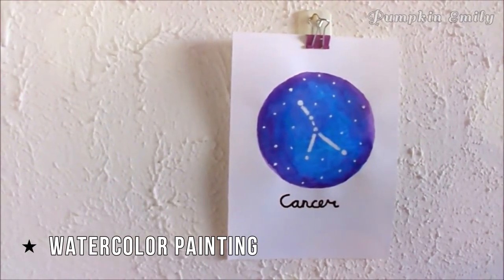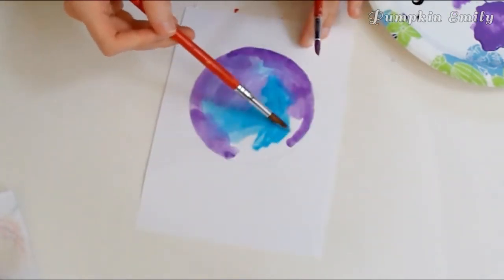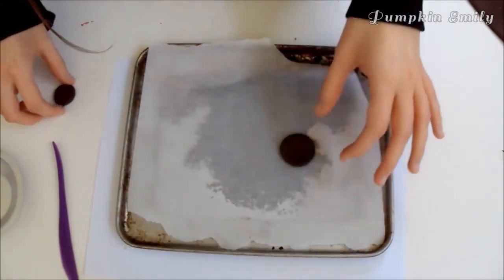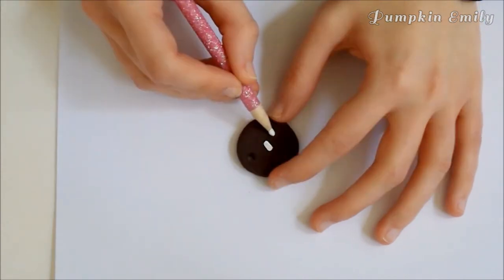Easy Zodiac Inspired DIYs | DIY Polymer Clay Bowl, Polymer Clay Charms & DIY Zodiac Painting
In this video I'm going to show you how to make three zodiac inspired DIYs. I'll be showing you how to make a polymer clay bowl, a zodiac watercolor painting, and how to make Polymer Clay charms. All of these zodiac DIY room decor and constellation DIYs are really easy to make.

For the DIY polymer clay bowl, you can use color of clay. To make the bowl you can use a bottom of a muffin pan or oven safe bowl.

For the zodiac watercolor painting, you can use watercolor paper or you can also use sketchbook paper. You can make your galaxy any color that you want and you can make the galaxy with watercolor paint or you can water down some acrylic paint.

For the DIY polymer clay charms, you can make them any size that you want and you can put them onto anything that you like a keychain or a bracelet.